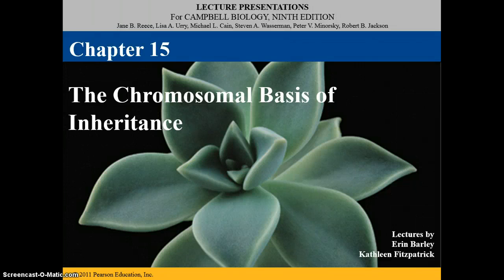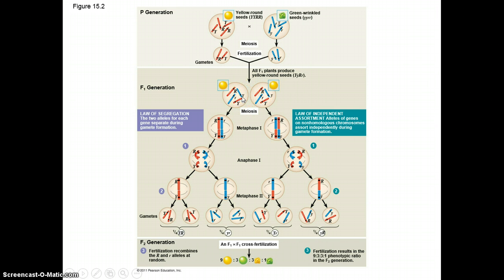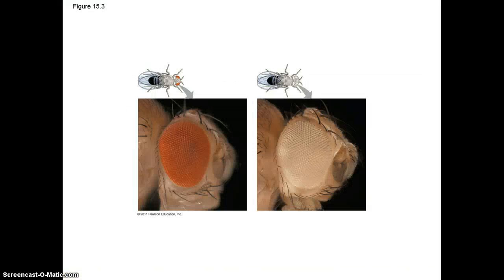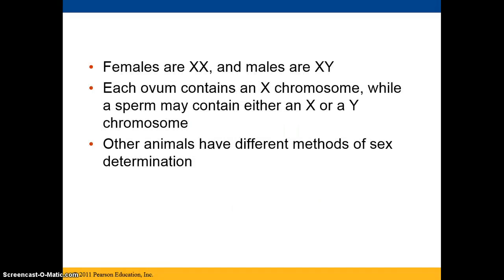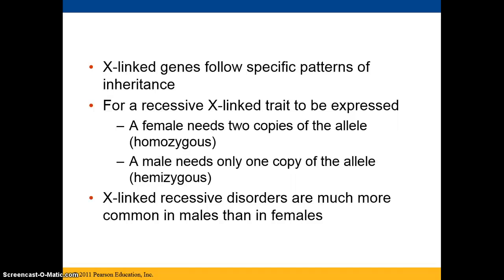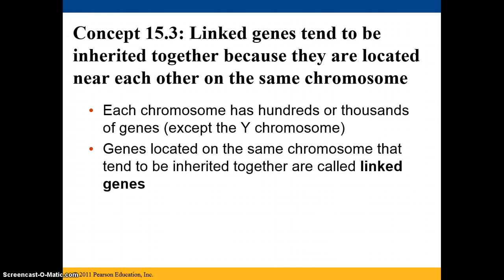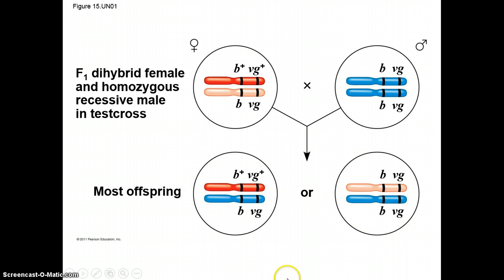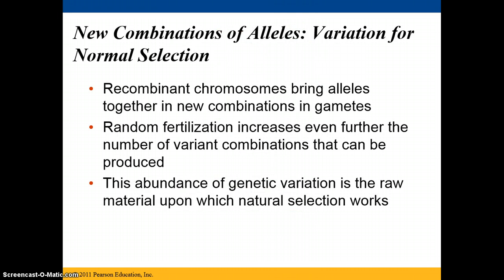Ch. 15 Part I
Chromosomal inheritance, gene linkage, sex linked traits, Morgan's fruit flies